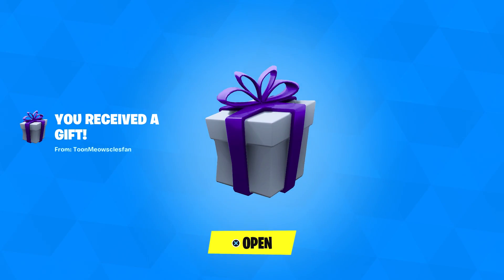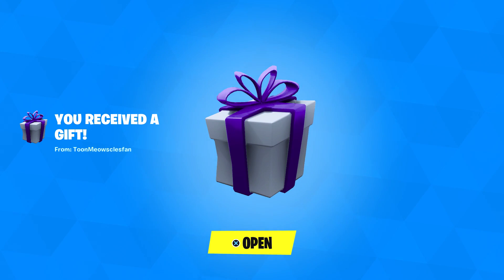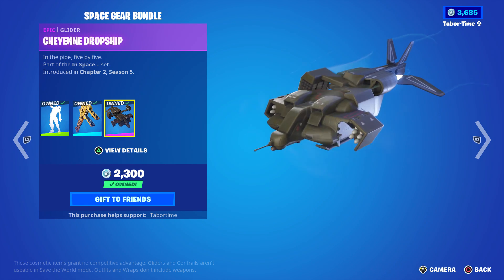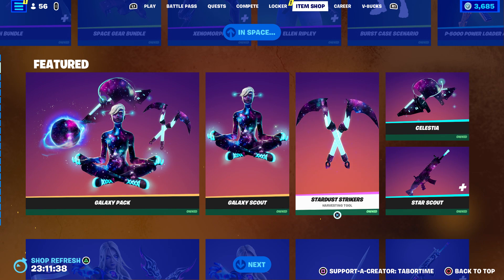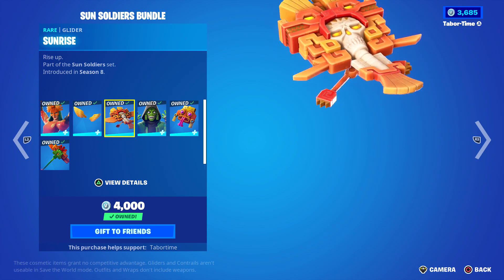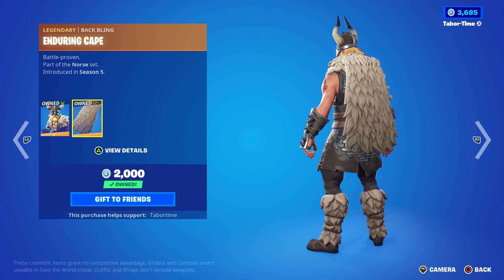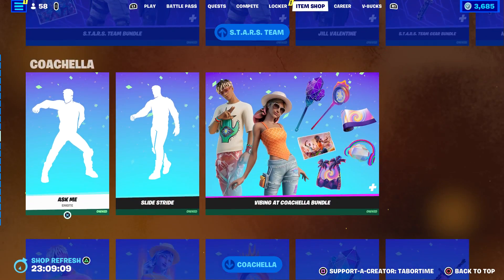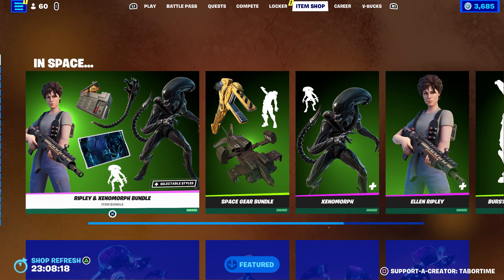Now's Your Chance To Own The BIGGEST Pickaxe In Fortnite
Get it while you can!